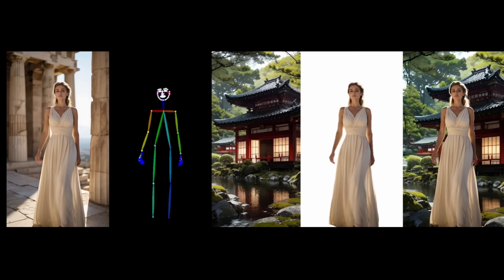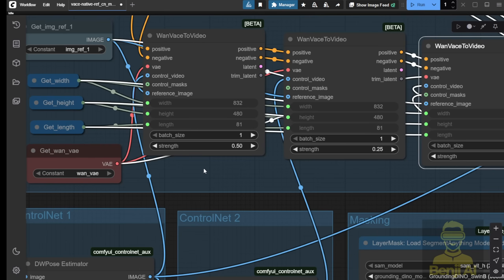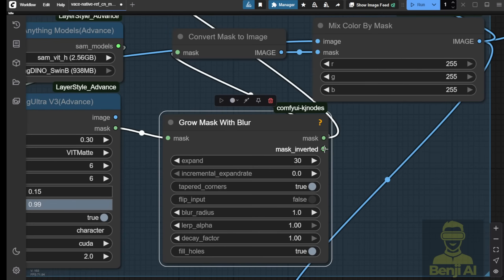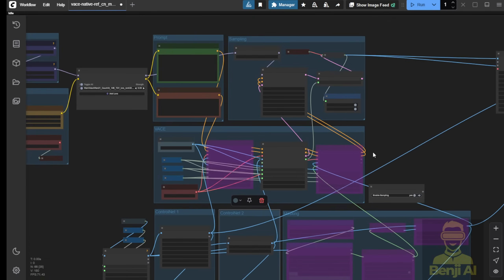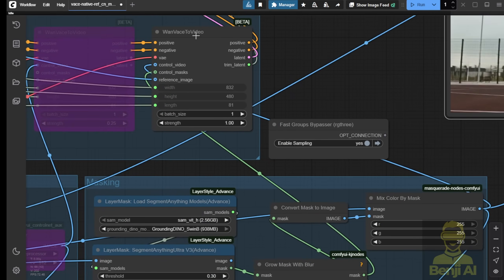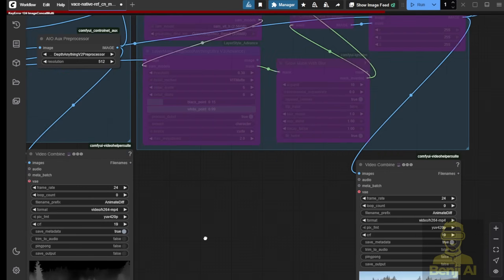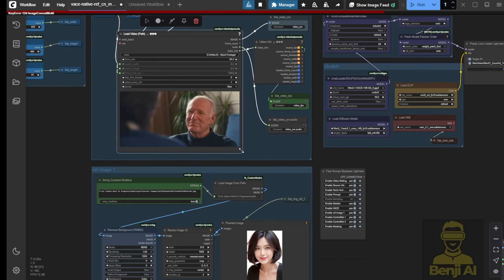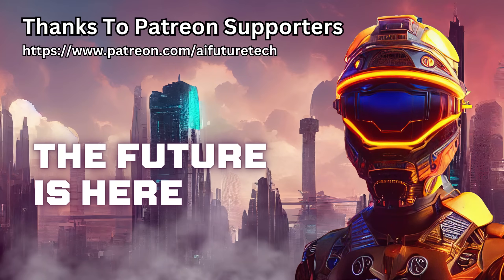ComfyUI Native Wan 2.1 VACE Advanced AI Video Editing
Take a look of ComfyUI Native node full potential of using WAN 2.1 Vace for AI video editing! This tutorial dives into advanced techniques for character swapping, background replacement, and face swapping—all using native nodes. See how to transform landscapes, create apocalyptic scenes, and seamlessly swap faces with precise motion control using DepthAnything and DW Pose.

Video editors, VFX artists, content creators, and AI enthusiasts looking to push the boundaries of AI video manipulation. Whether you're working on cinematic scenes, dynamic character animations, or creative restyling, this guide provides the tools to achieve professional-grade results.

Why It Matters:
WAN 2.1 Vace revolutionizes video editing by:
Precision Control: Use DepthAnything and DW Pose for lifelike motion tracking.
Flexible Workflows: Swap characters, backgrounds, or faces with minimal setup.
Local Processing: Achieve high-quality results without relying on cloud-based tools.